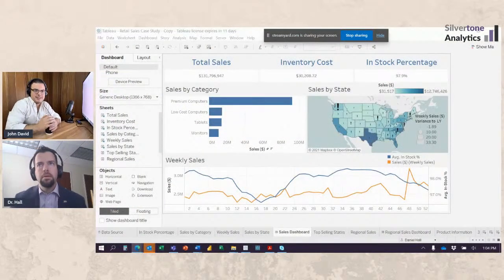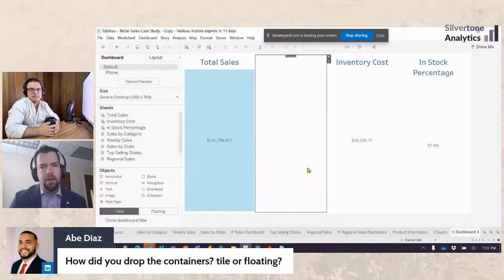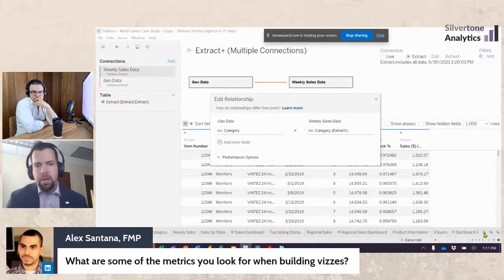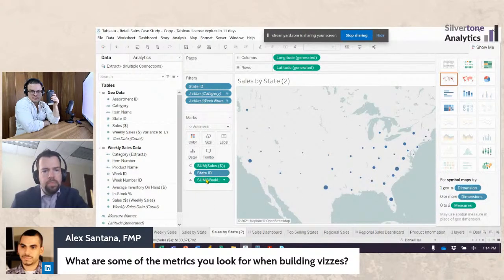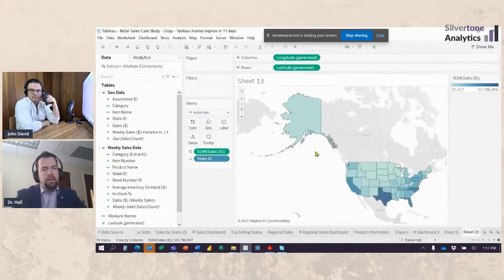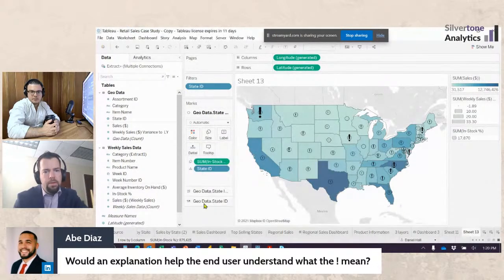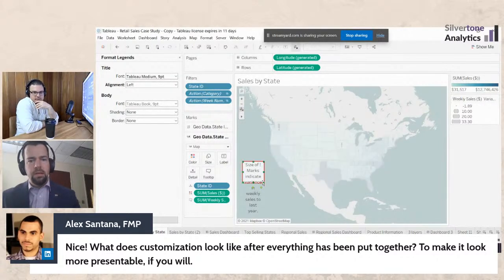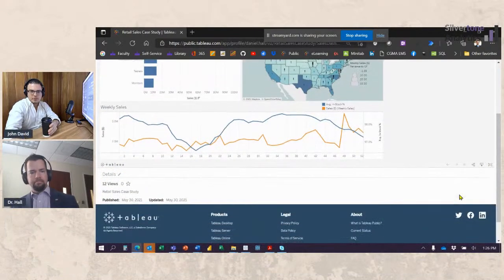How to Create Multi-Layered Maps in Tableau with Dr. Hall from High Point University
In this live stream Dr. Hall, the Dean of the Phillips School of Business at High Point University shows us how to use multi-layered maps in Tableau.

Welcome to the How to Get an Analytics Job channel. Discover how you fit into the analytics marketplace, what skills you should build, and how to land your analytics dream job. Analytics agency owner John David Ariansen and and his team will give you tips and tricks to land your dream job and level up your analytics career.